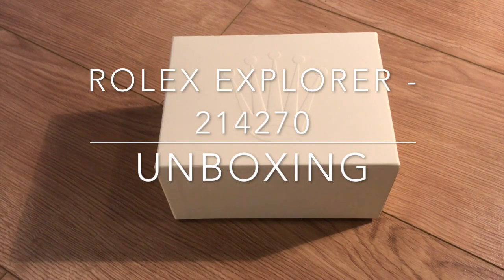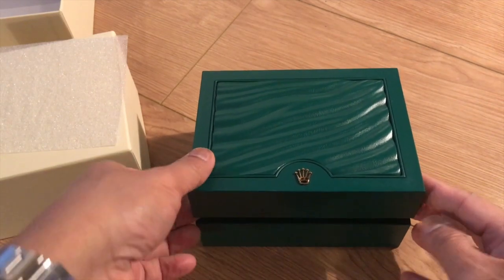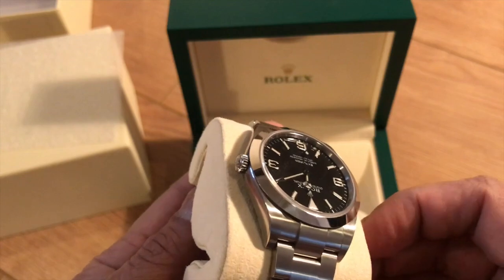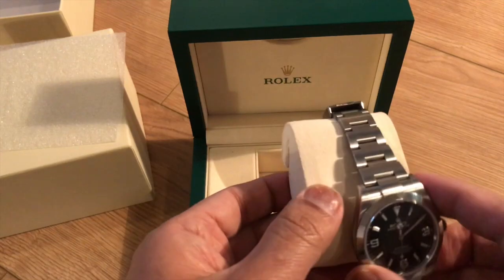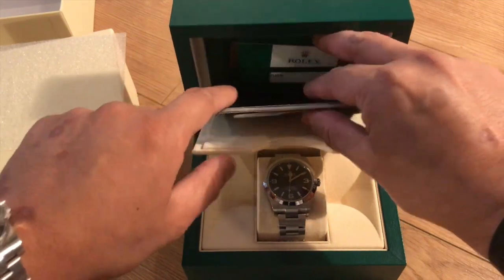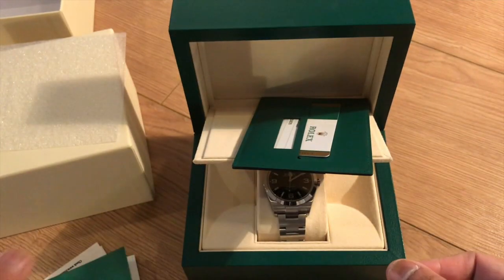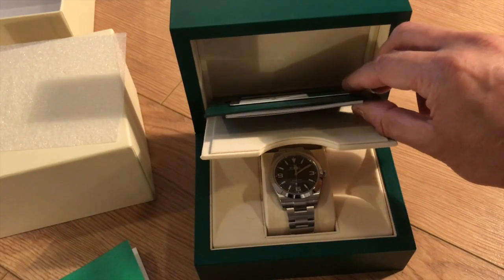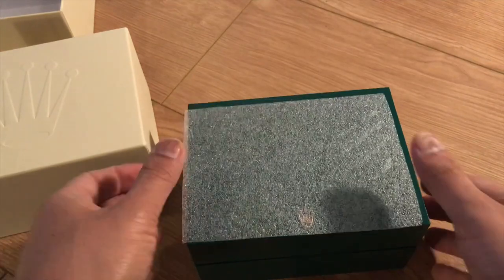Rolex Explorer 214270 Unboxing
This is my unboxing of the Rolex Explorer 214270